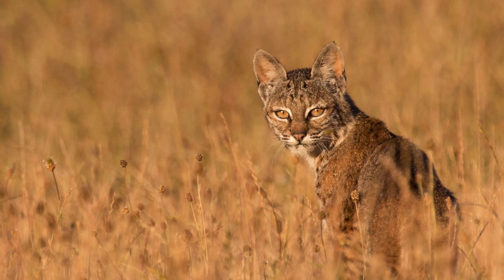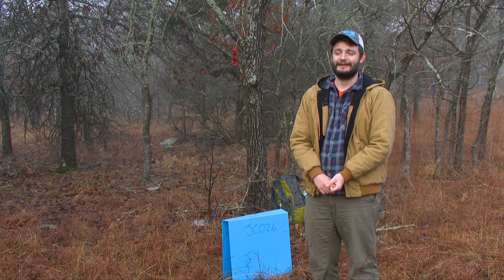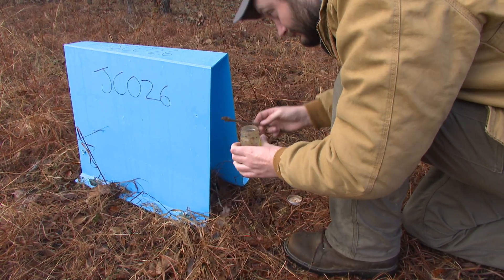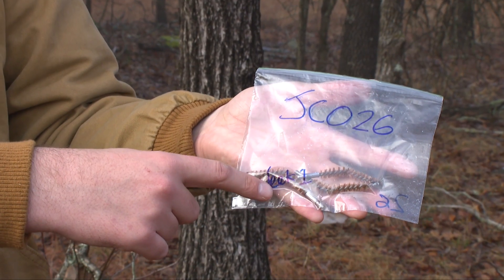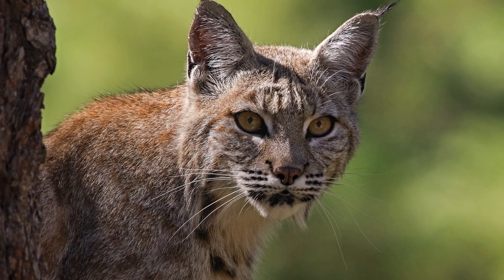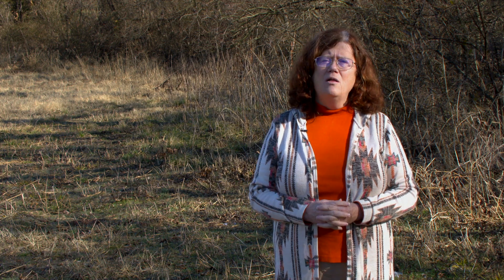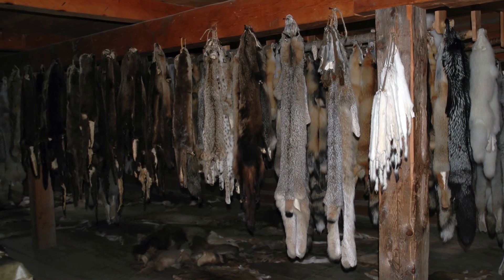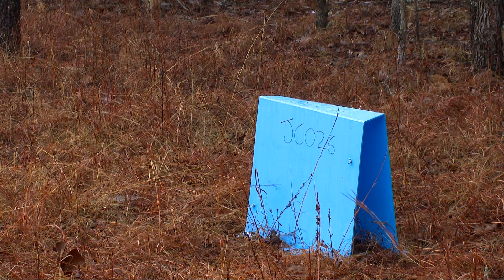Researching Bobcat Populations in Oklahoma (2/8/20)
Sue Fairbanks has information about research into tracking and testing bobcats in Oklahoma.